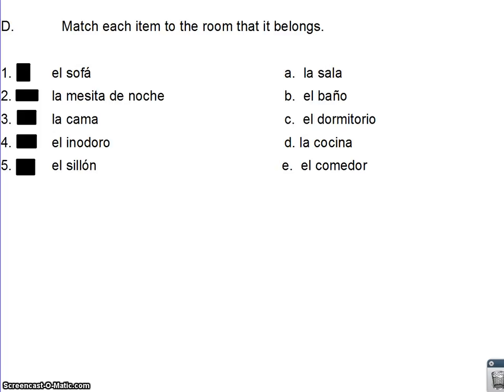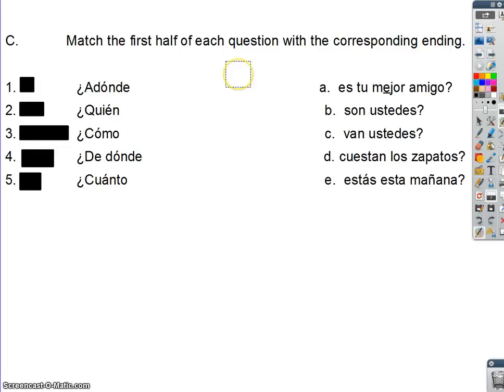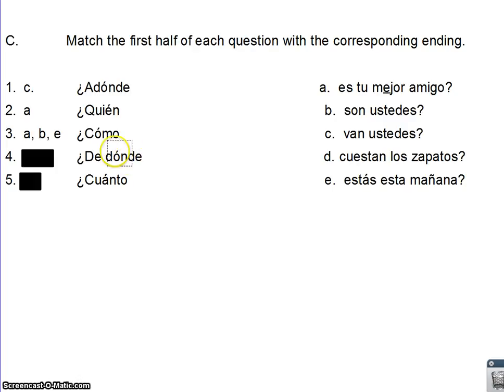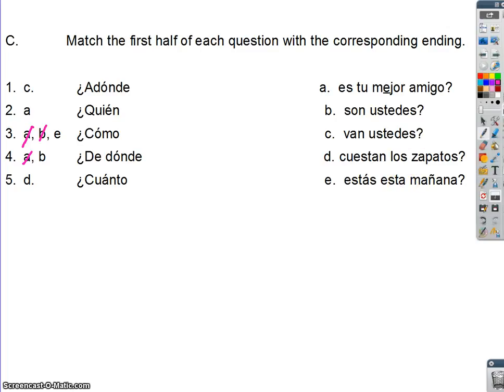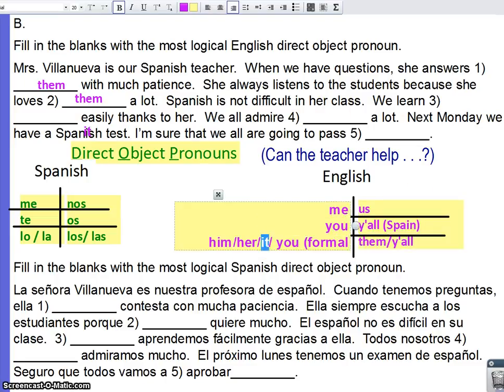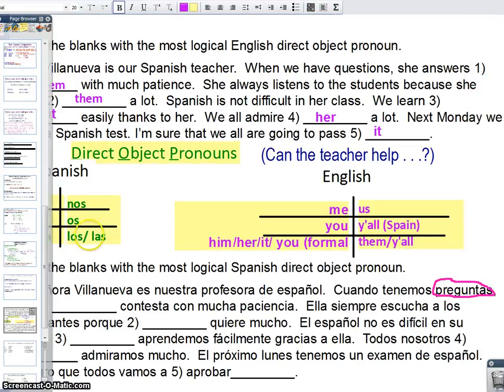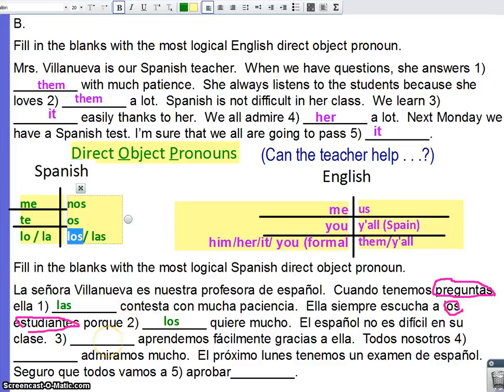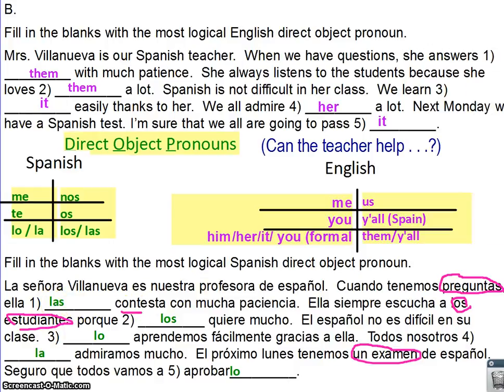2A midterm review B-D explanation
Here is an explanation of exercises D, C, and B in that order because I asked you to do do your worksheet backwards in this order.